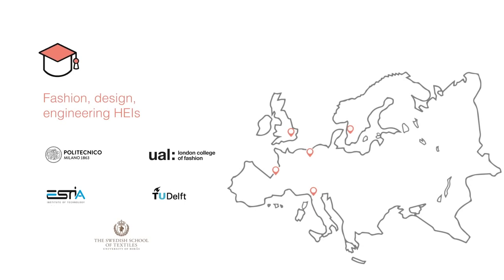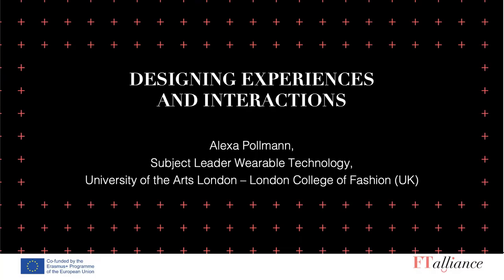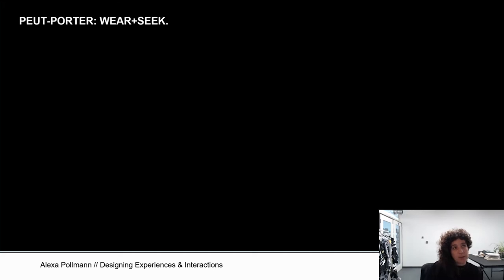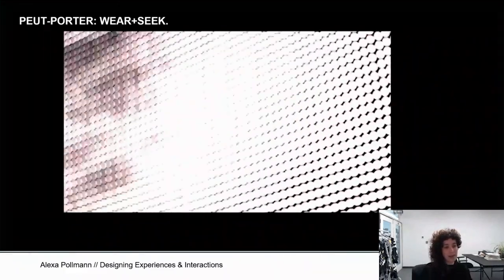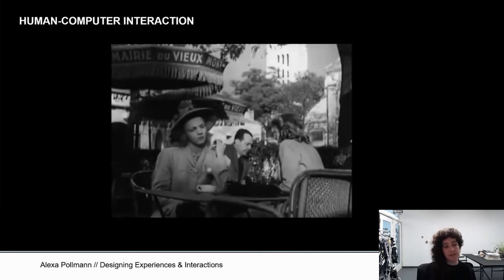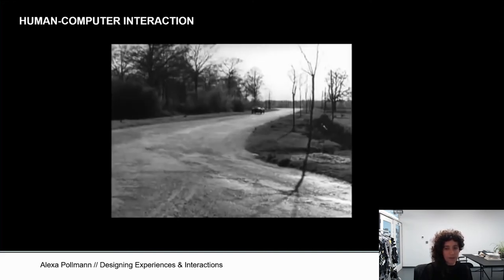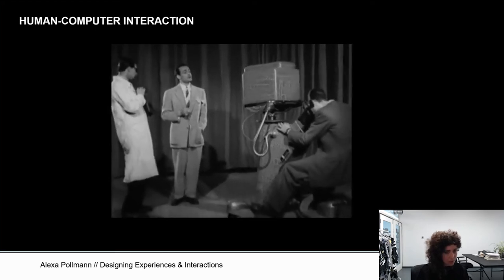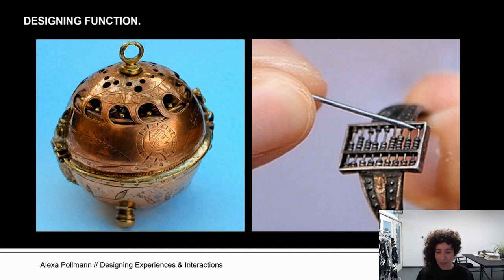Designing Experiences and Interactions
Alexa Pollmann (UAL-LCF)
This lecture introduces the basic principles and reasons to consider Interaction Design and User Experience in a fashion context. It highlights our transition from the Information to the Experience Age, exploring the move away from the production of products to the production of experiences, illustrated through the examples of gamification and performance economy.